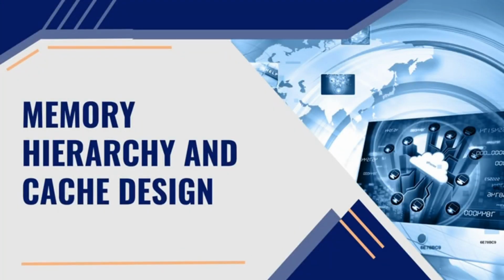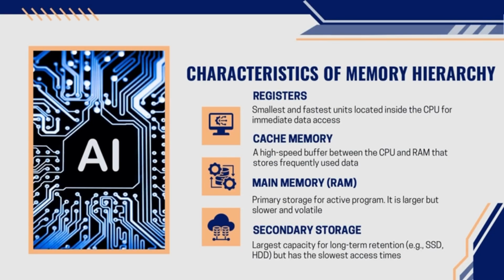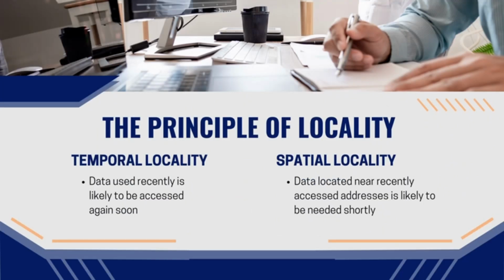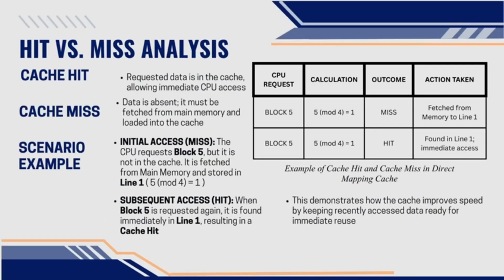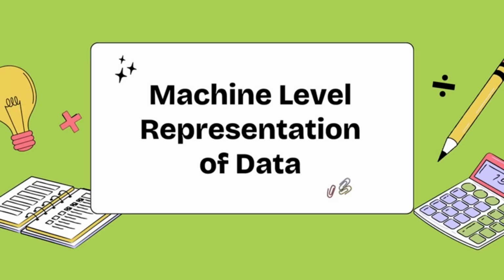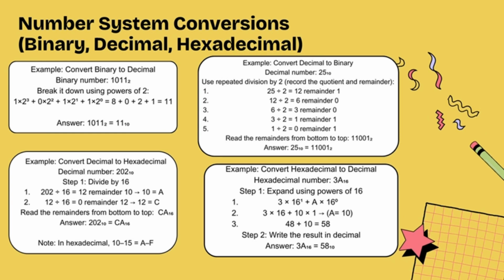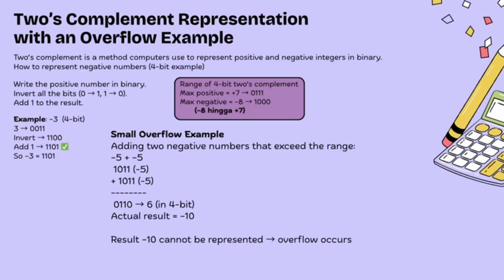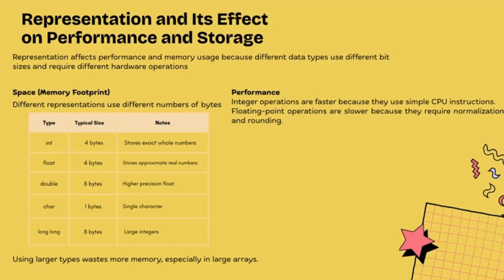DTM 19 Title: Collaborative Analysis: Memory Hierarchy and Data Representation